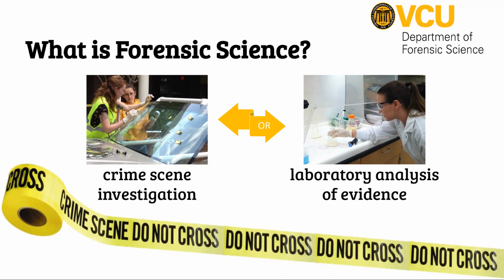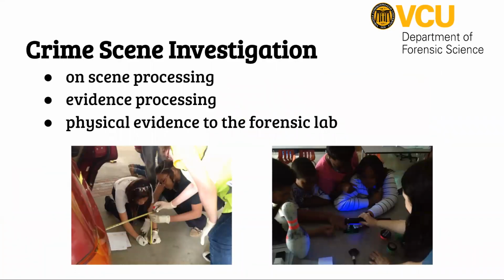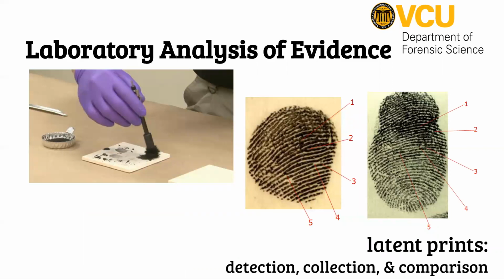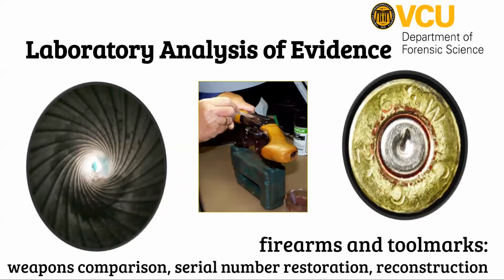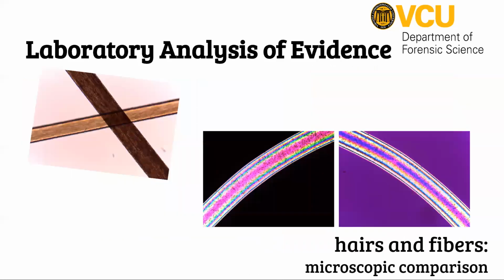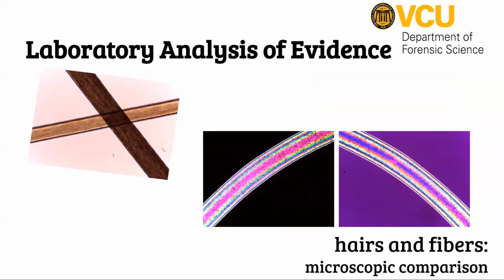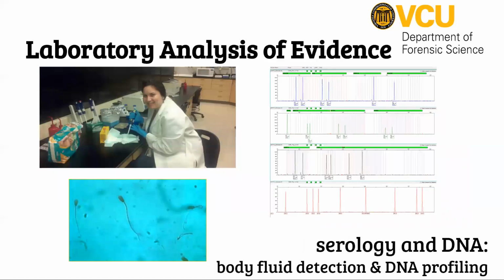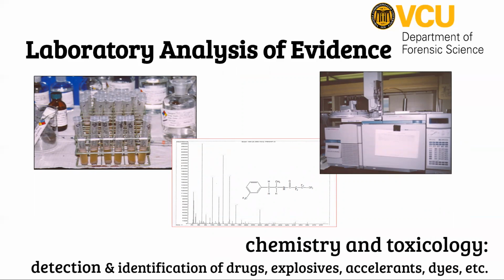What is forensic science